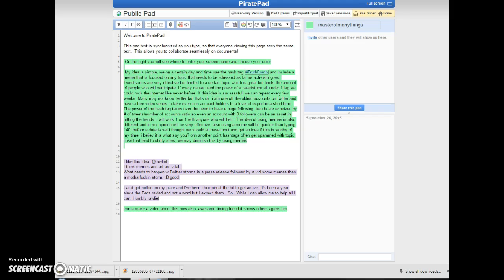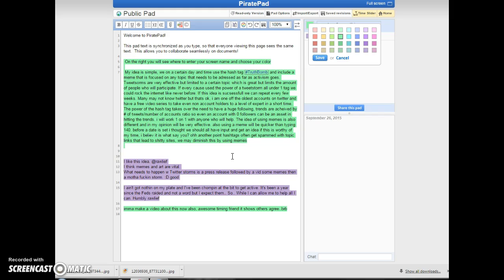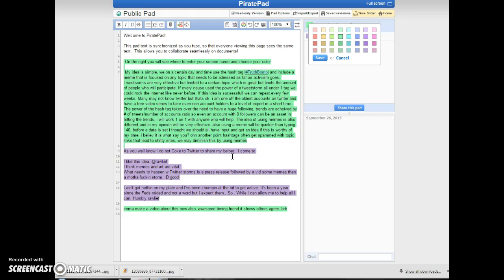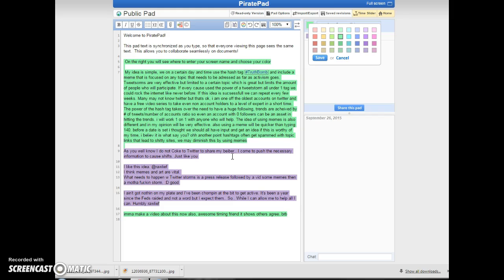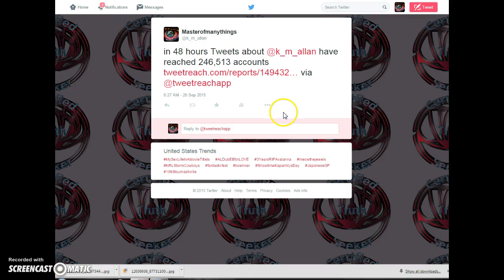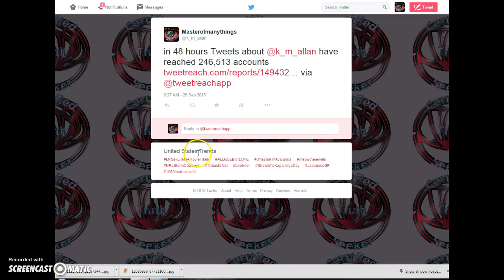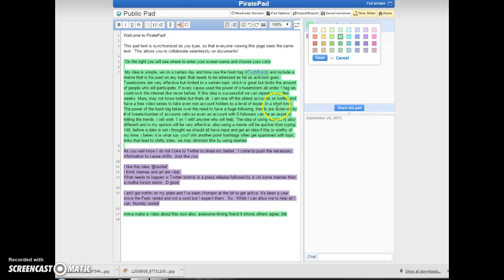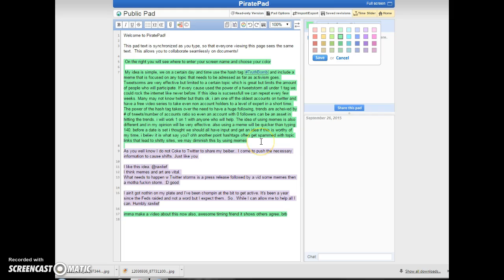truth bomb twitterstorm